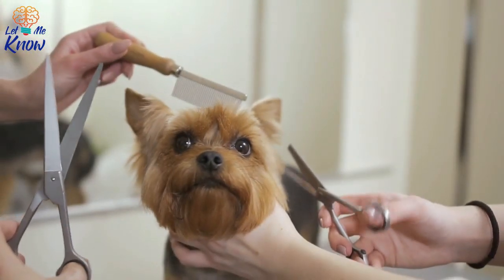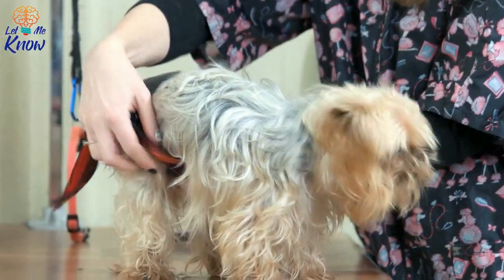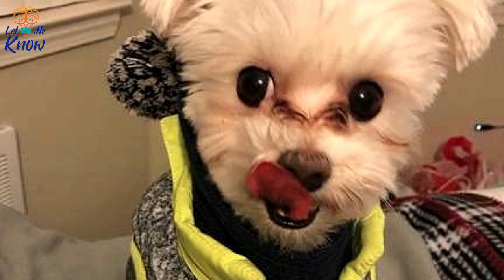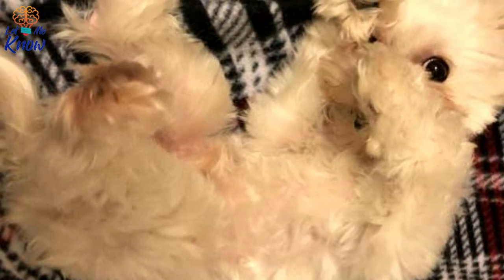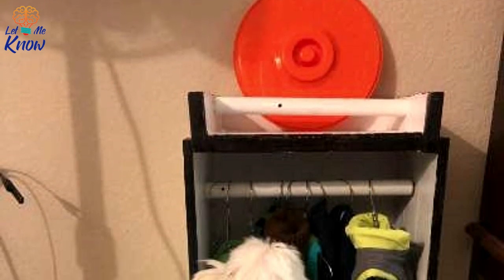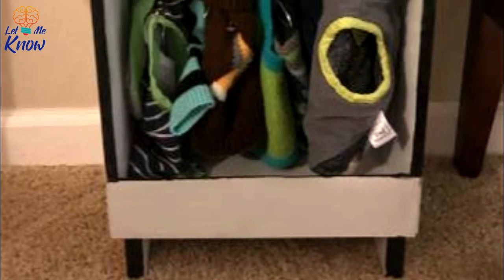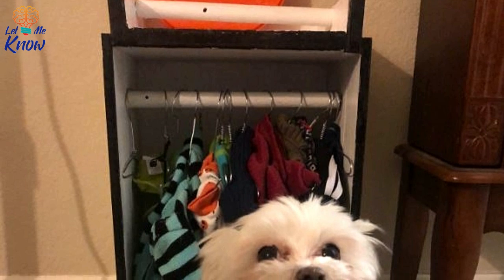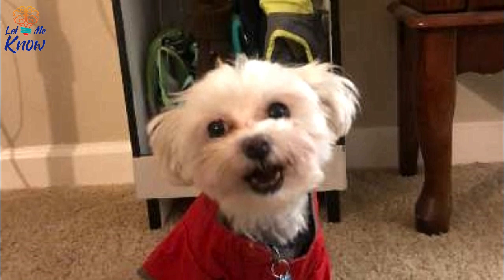Dog Loves Fashion So Much His Grandpa Built Him A Tiny Closet For His Clothes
Meet Pluto, the always dapper four-footer who just loves dressing up and trying on new clothes.

Pluto’s obsession with clothes might’ve started by accident. The small and cute pup was rescued by a kind young woman named Lily, but the pup didn’t feel so well after Lily took him in.

For some people, style and fashion are an incredibly important aspect of their lives. As it turns out, the same can be said for some dogs, such as for this little adorable furball, for example.